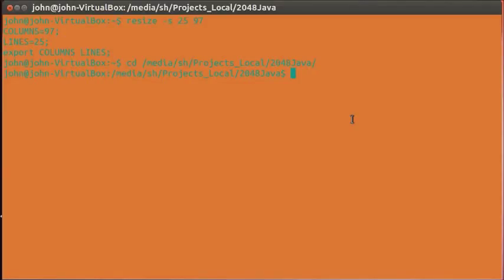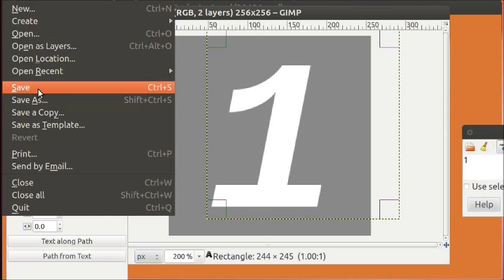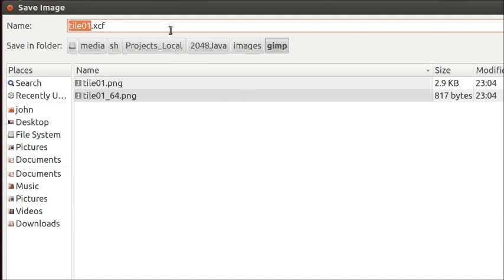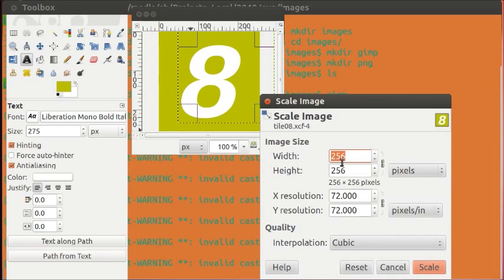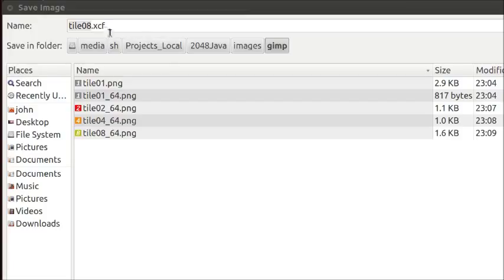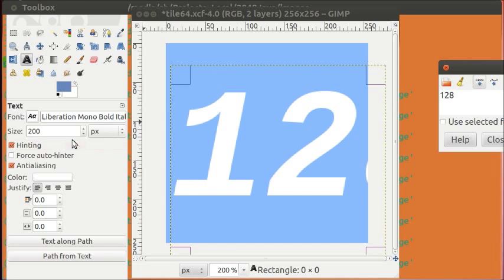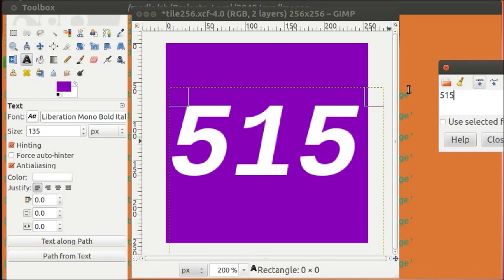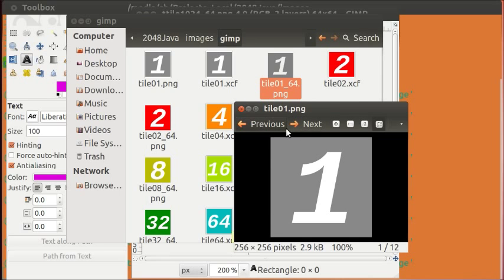Episode 4: Number Tiles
We create 64x64 number tiles.